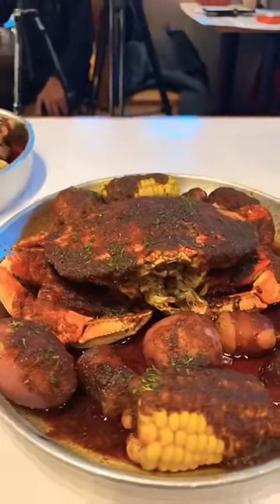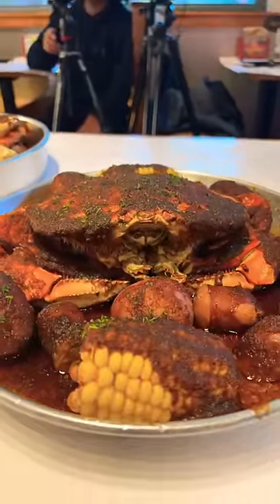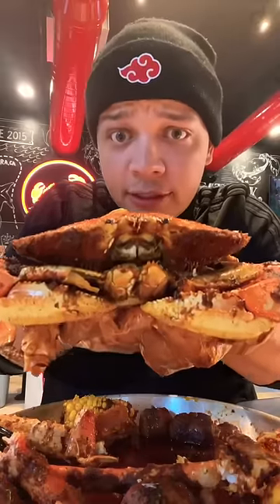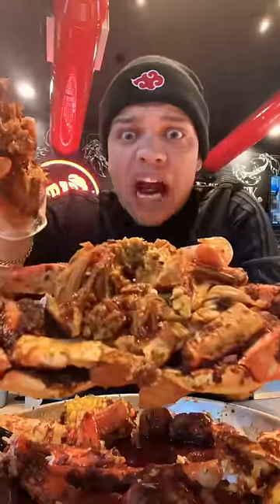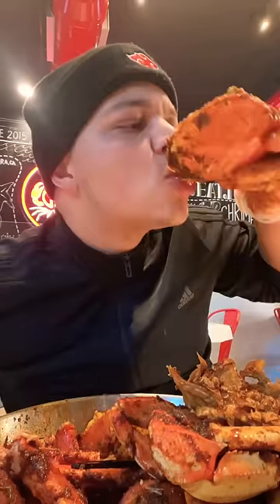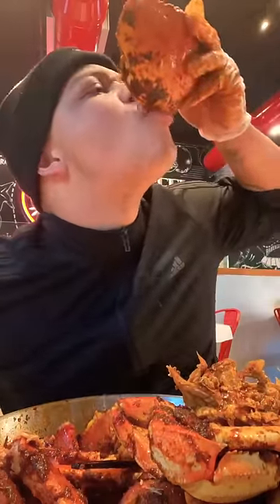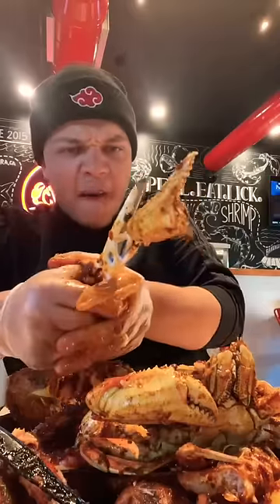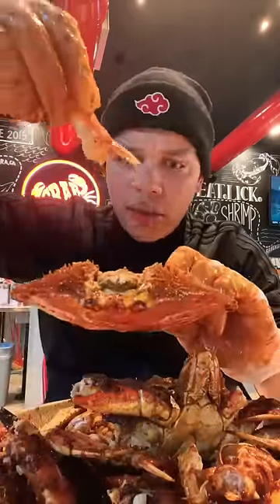Ridiculous Dungeness Crab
Hot Sauce Is Out Now